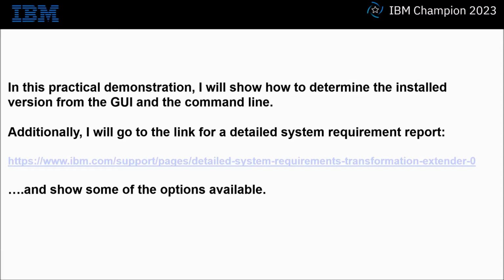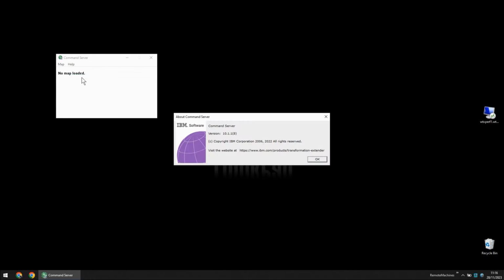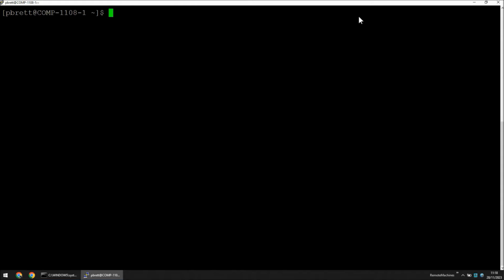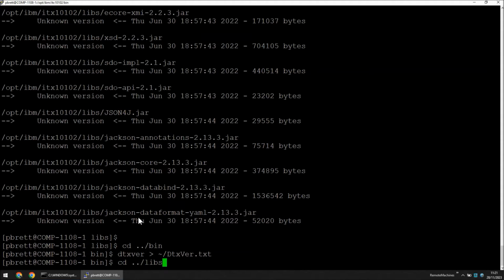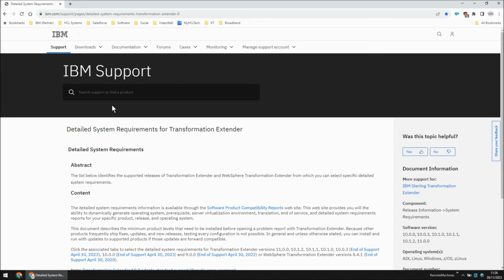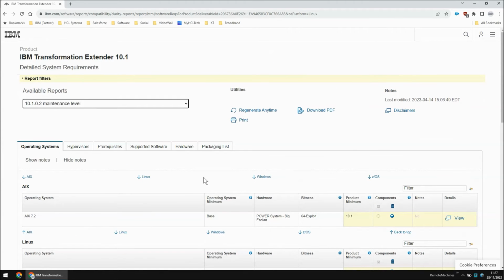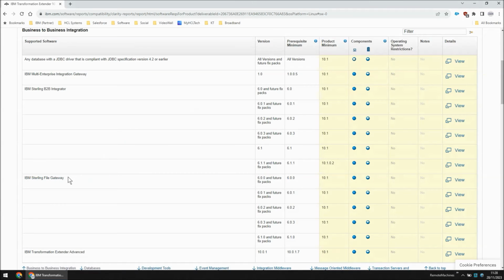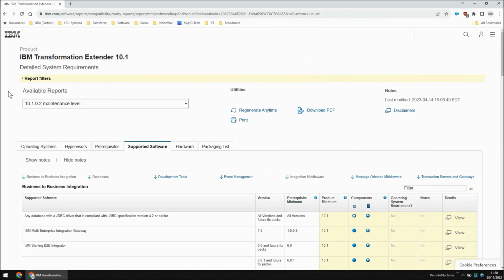ITX version & Detailed System Requirements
In this practical demonstration, I will show how to determine the installed version from the GUI and the command line.

Additionally, I will go to the link for a detailed system requirement report:

….and show some of the options available.